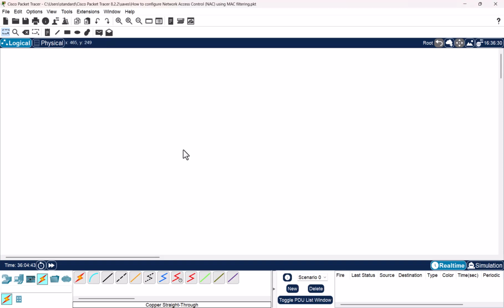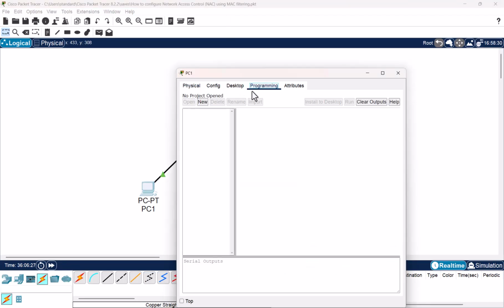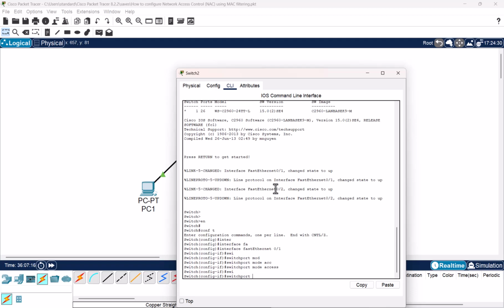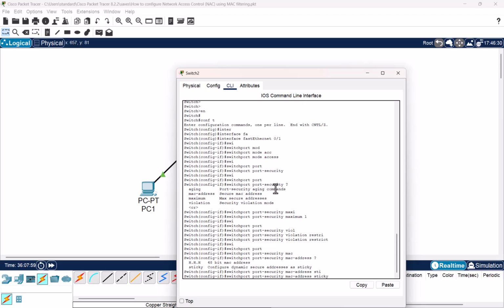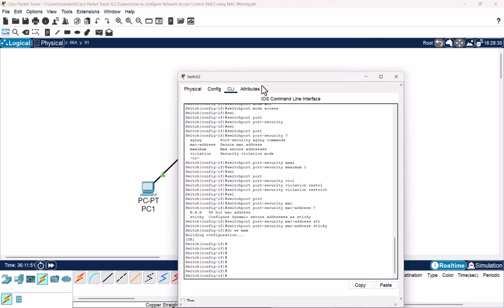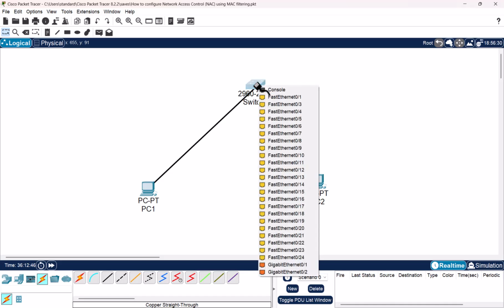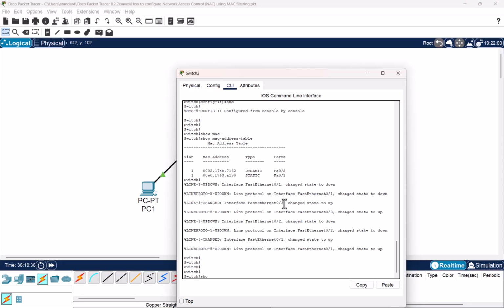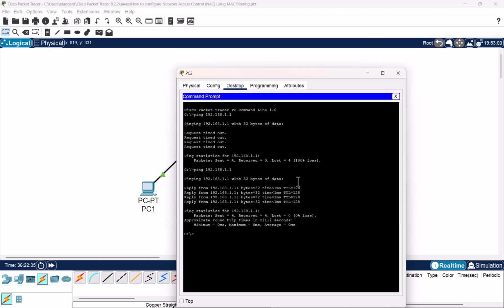How to configure Network Access Control (NAC) using MAC filtering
A demonstration of how to configure Network Access Control (NAC) using MAC filtering in Cisco's packet tracer.